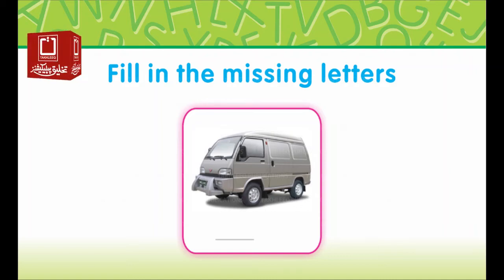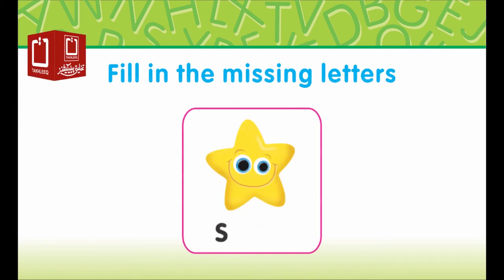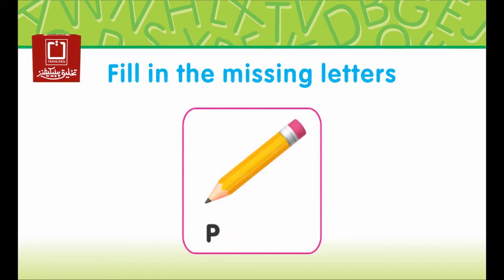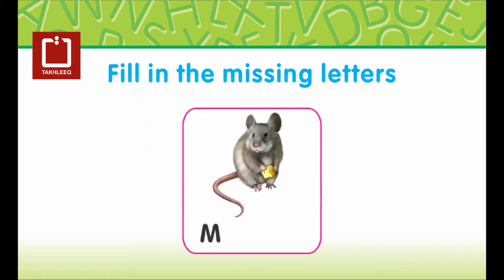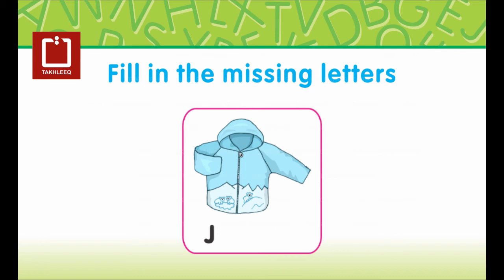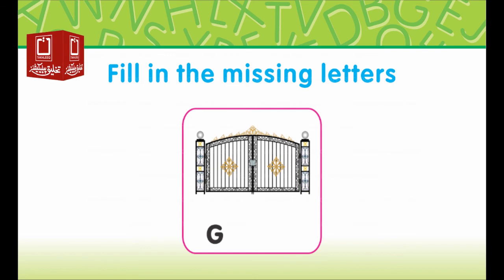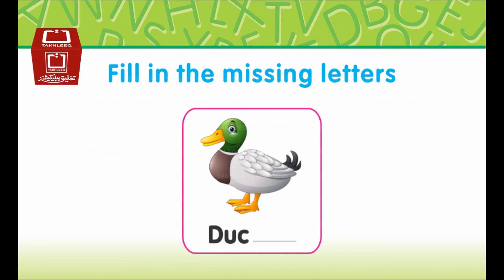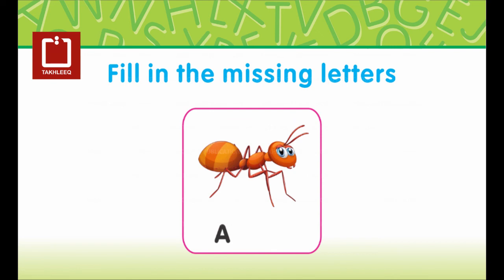English Qaida A Page 31 Fill in the missing letters